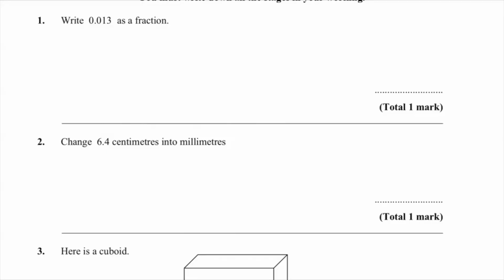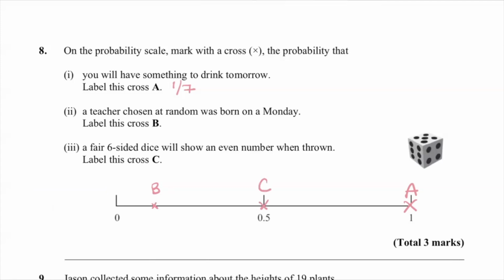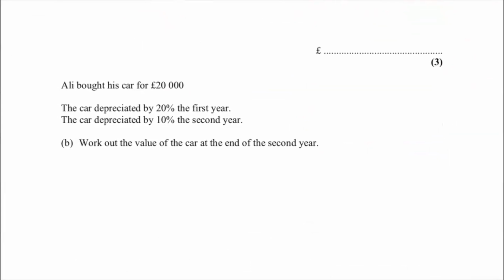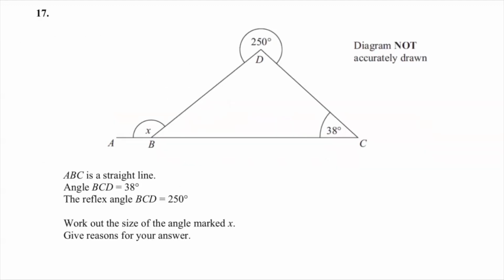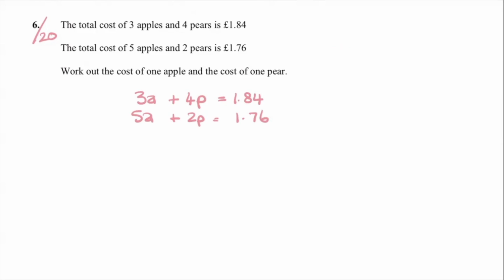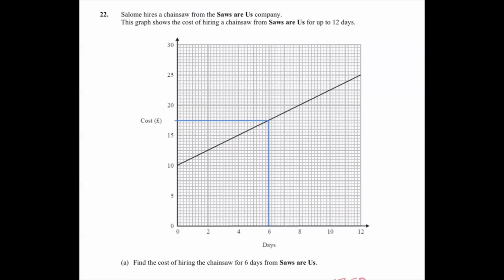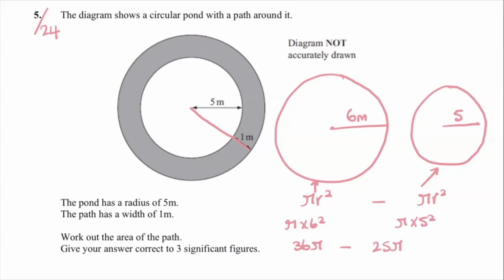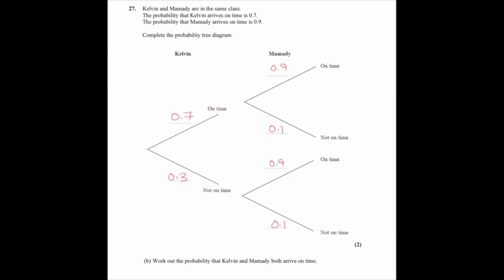GCSE Practice Exam Paper | GCSE, Mock & Resit Revision | Foundation Set 2 Paper 2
This video provides fully worked solutions to EDEXCEL's  Foundation practice paper set 1, paper 1.

Time codes

0:00 Introduction
2:58 Q1-Q4
3:40 Q5
4:27 Q6
5:03 Q7
6:55 Q8-Q9
8:29 Q10
9:58 Q11
10:58 Q12
13:12 Q13
13:46 Q14-Q15
16:06 Q16
16:53 Q17
18:01 Q18
20:23 Q19
21:19 Q20
24:07 Q21
26:12 Q22
28:42 Q23
29:51 Q24
31:39 Q25
33:23 Q26
35:19 Q27